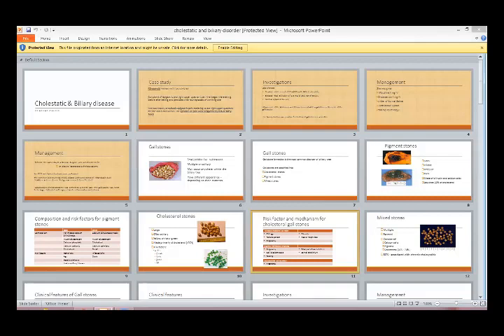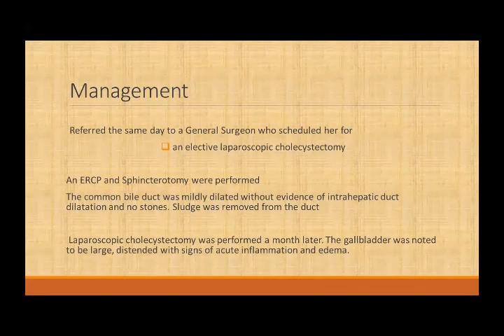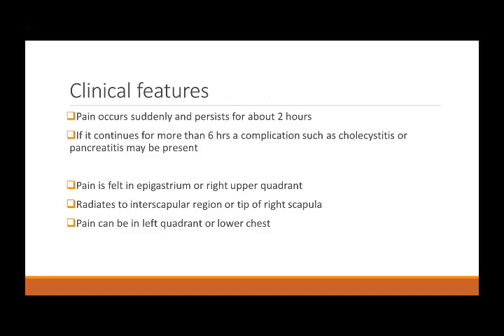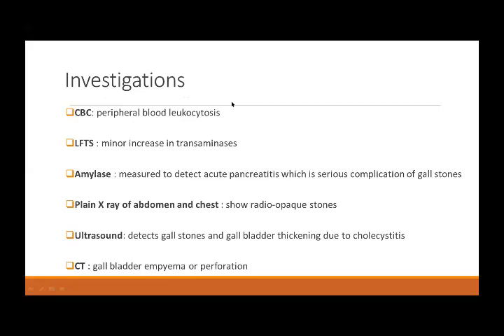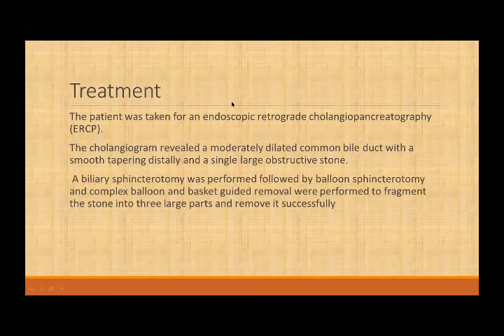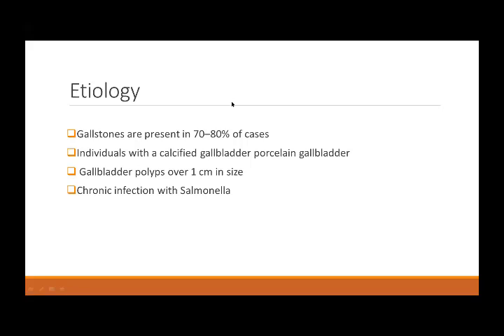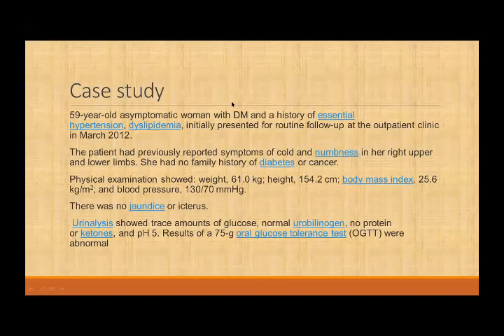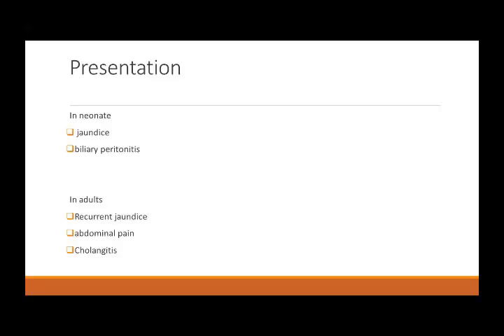4 30 2020 Cholestatic AND Biliary Disease